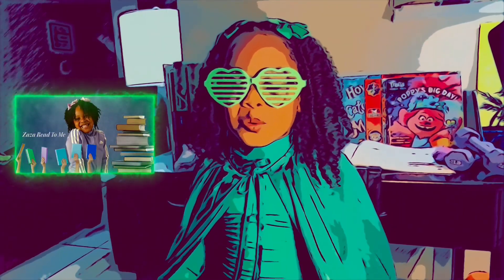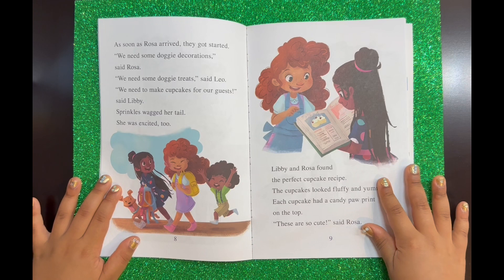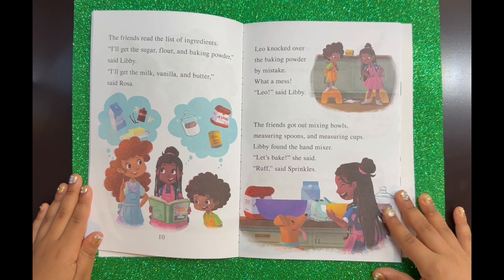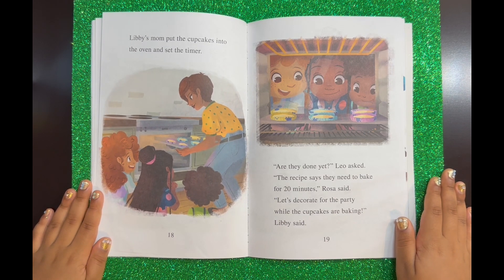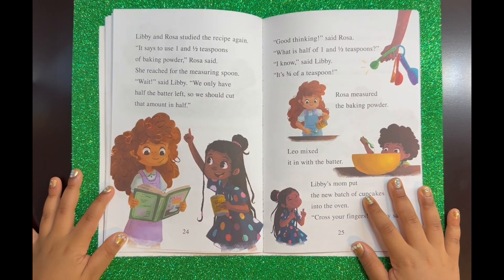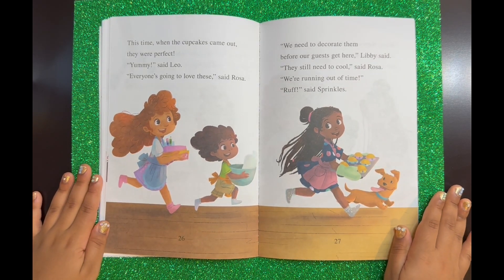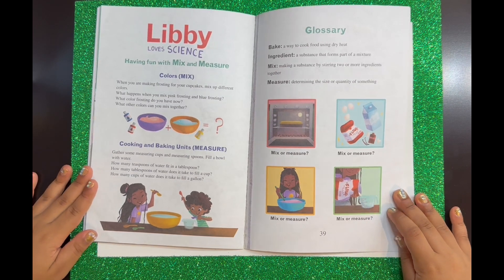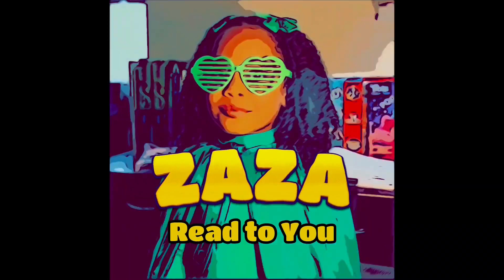Kids Book Read Aloud: Libby Loves Science Mix and Measure by Kimberly Derting and Shelli R. Johannes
Zaza, The reading Superhero, says "hi"! Come follow our young scientist on her baking adventure. Find all your favorite books here on "ZaZa Read To Me"! Blast off!

She has some great books to read to you on "ZaZa Read to Me", where reading is a Superpower! Stay Strong! Stay Kind! Stay Reading!

This video is protected under the Fair Use Act - 17 U.S.C. § 107, Notwithstanding the provisions of sections 106 and 106A, the fair use of a copyrighted work, including such use by reproduction in copies or phonorecords or by any other means specified by that section, for purposes such as criticism, comment, news reporting, teaching (including multiple copies for classroom use), scholarship, or research, is not an infringement of copyright.